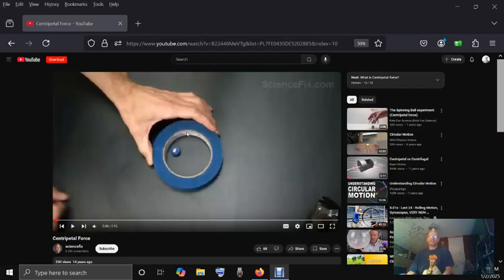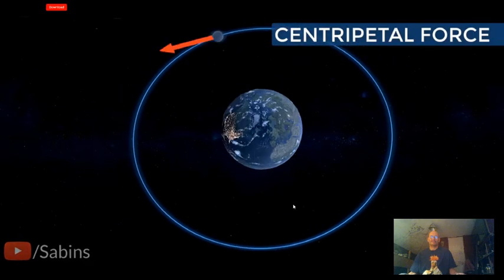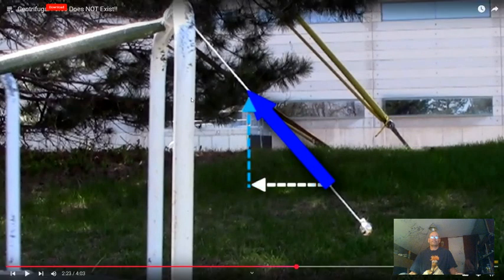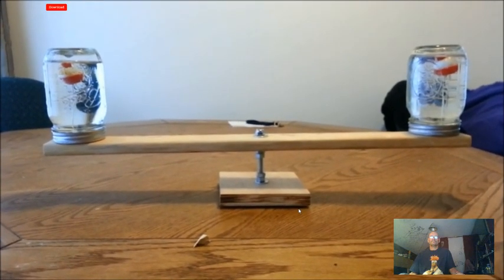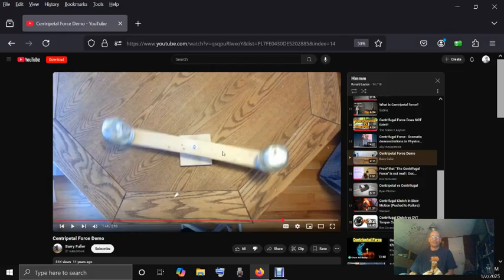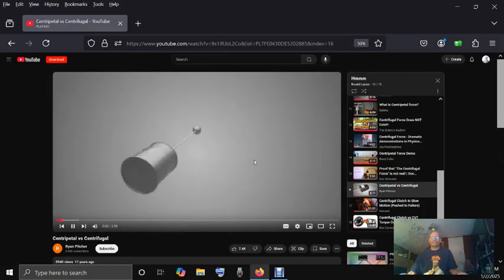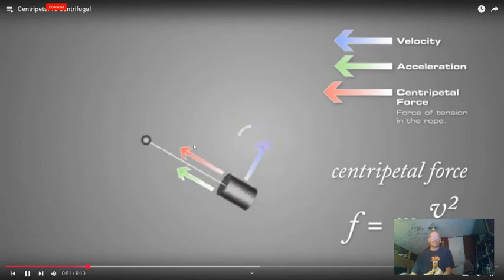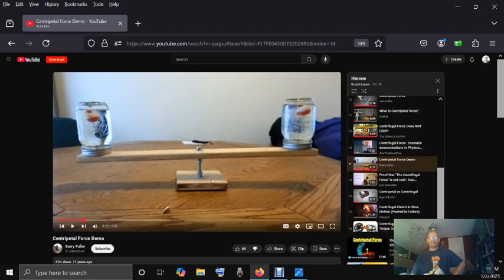Centripetal Farce: Newtons Jedi Mind Trick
3:55 if you've ever walked forward and backward on a moving bus you know there is
a marked difference in the feeling of movement.
There are no real world examples of an inward centripetal force provided in any physics experiments. The entire presumption of an inward seeking force is due to Newtons interpretation of these types of experiments. Which conveniently bolster his gravity theory. Necessary for the heliocentric solar system model. Yes the lies and intentional deception go that far back and that deep. Hard as it is to believe.